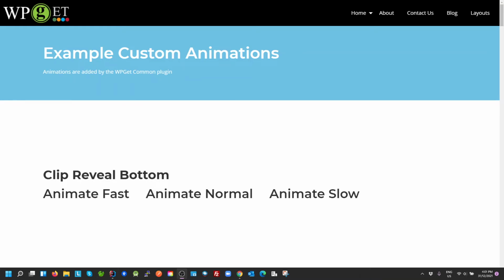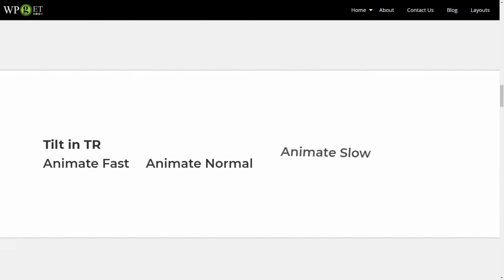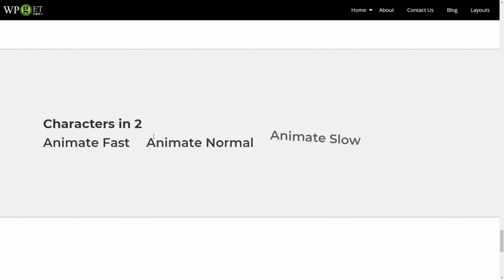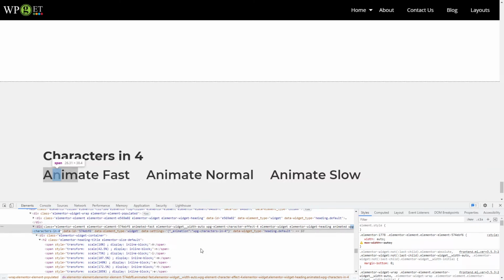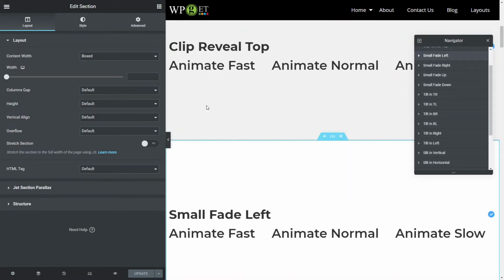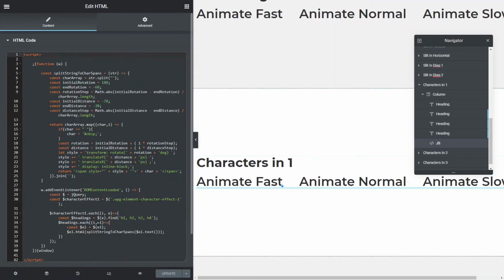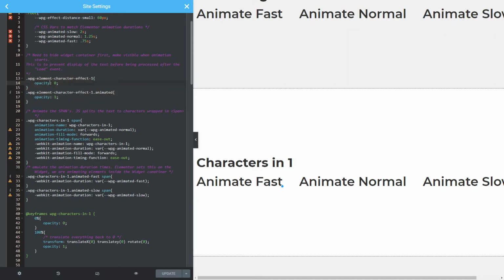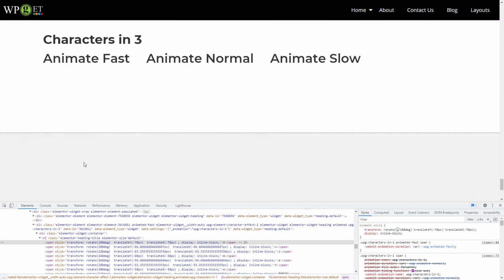Elementor Entry Animations for Single Characters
This video is me playing with ways to create Elementor Entry Animations. Specifically, to independently animate each character in a heading widget.

I'm hoping that the Elementor Devs will add firing a JS event when the animation classes are added to a widget. That would make this much cleaner and easier to do.